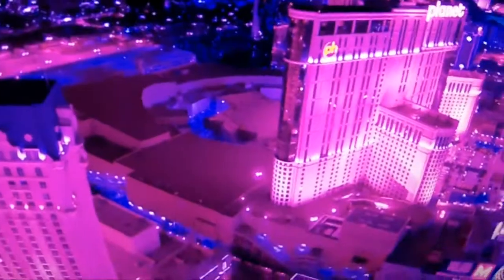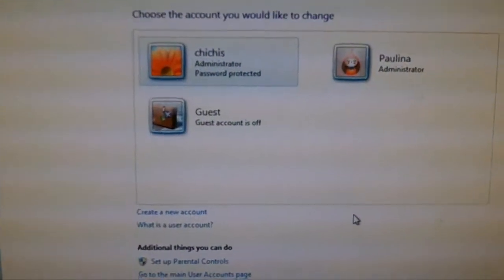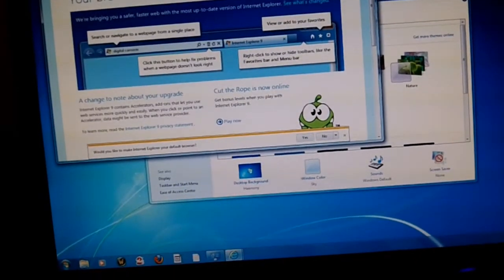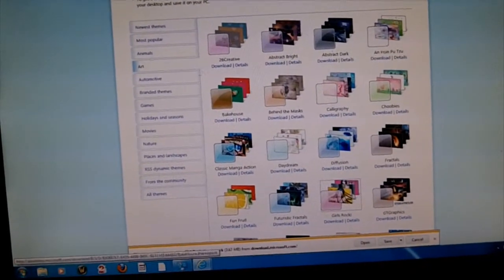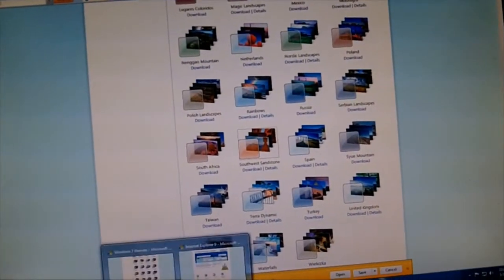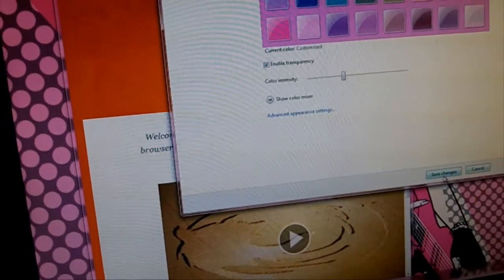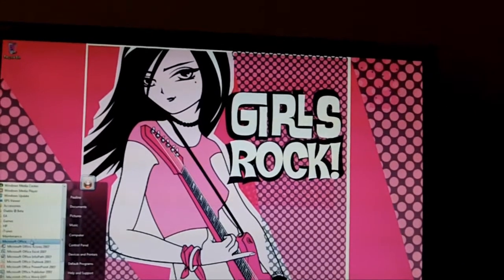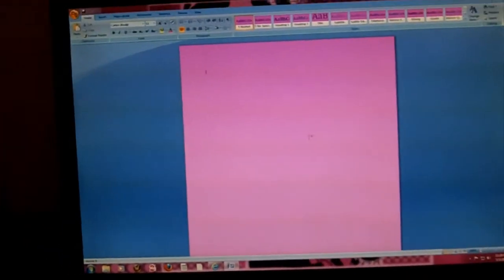Part 1 - How to paint your computer case (prank unfolds)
I play play a priest named SSI on Dunemaul in World of Warcraft. My friend plays a rogue named Muffkins. We are planning to abandon WoW, like retreating heroine addicts. Our plan is to switch to Methadon (Guild Wars 2). Unfortunately, my less fortunate rogue friend has a terrible computer and is using onboard video. Most people dont know what that means, because the very notion of onboard video hasnt been in anyones vocabulary since 2001. The following videos are me preparing one of my extra computers that I plan to give to him. He does not realize that I am incapable of being nice, without also being a complete a s s at the same time. prank time